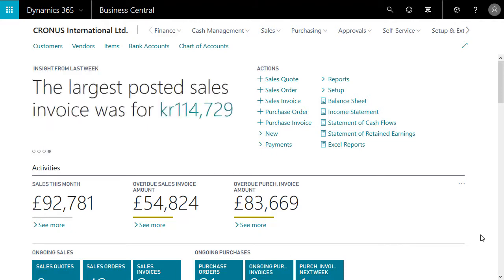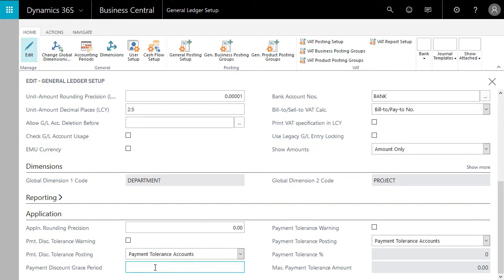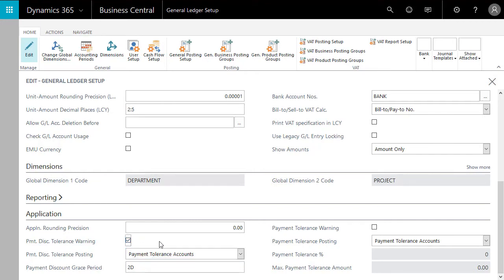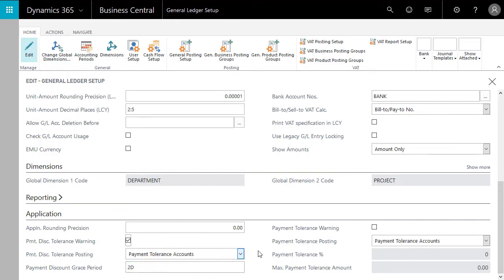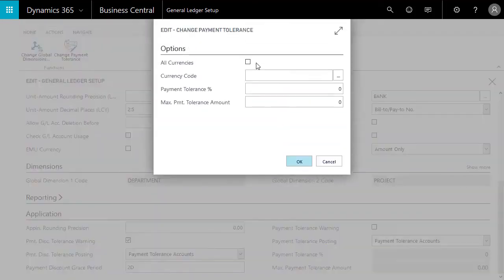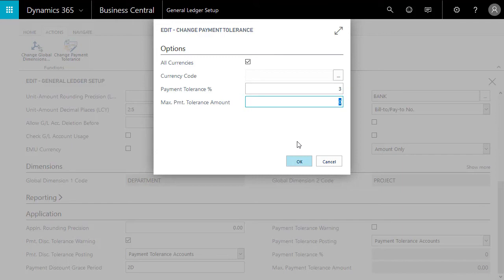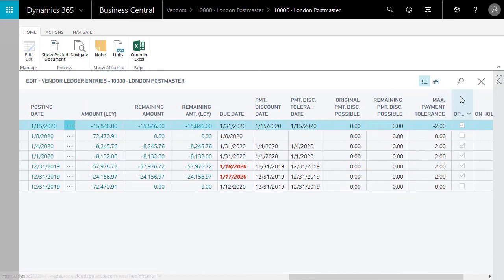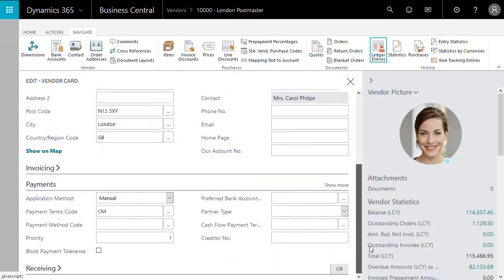20 - Dynamics 365 Business Central - Set Up Payment Discount Tolerance and Payment Tolerance